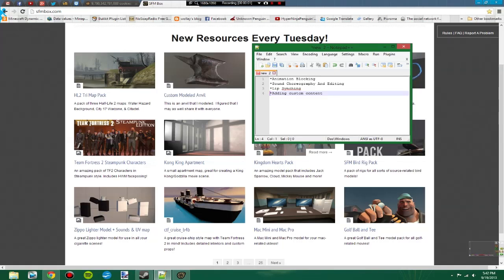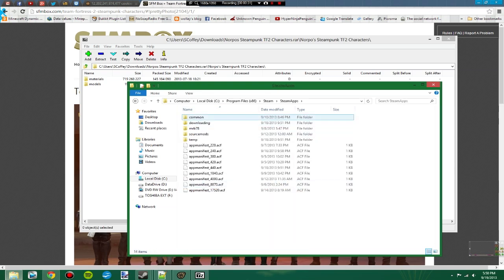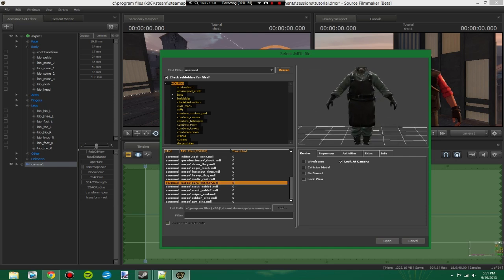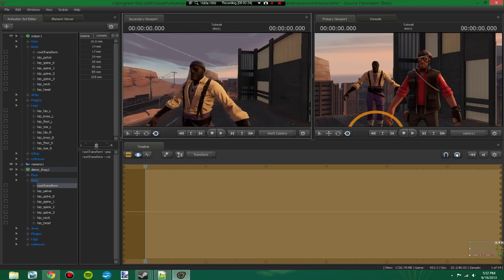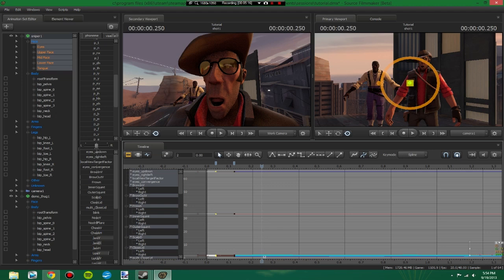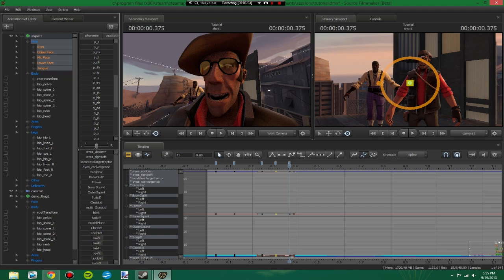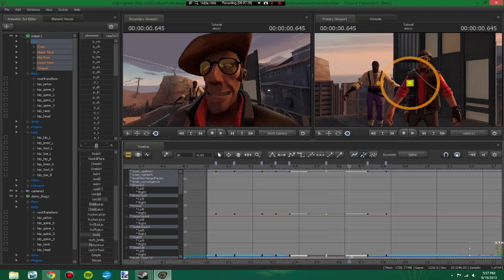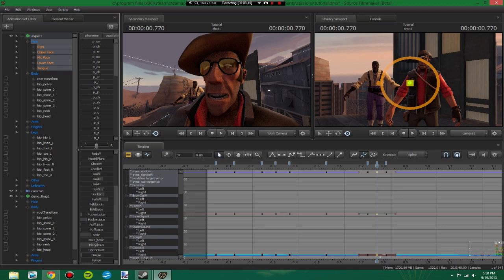SFM Tutorial 2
I'm back! In this episode I cover importing custom models and lip syncing.

SFM Box was shut down, so I'd suggest sticking with the Steam Workshop. The SFM workshop didn't exist back when I made this video.